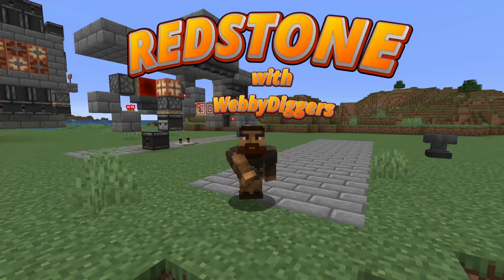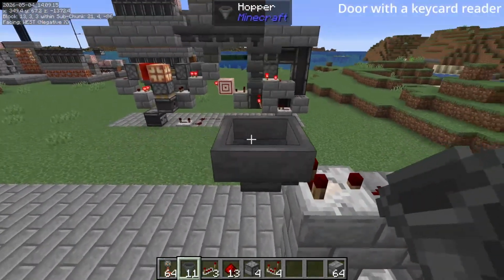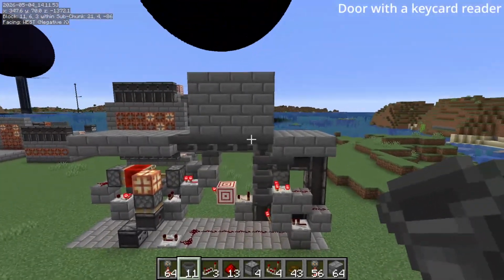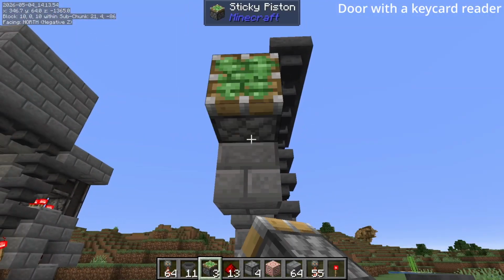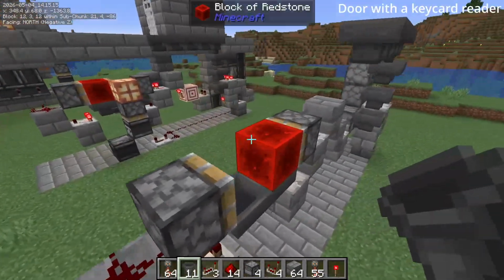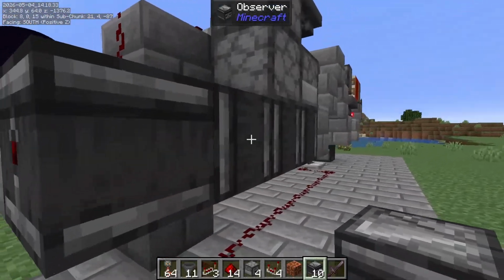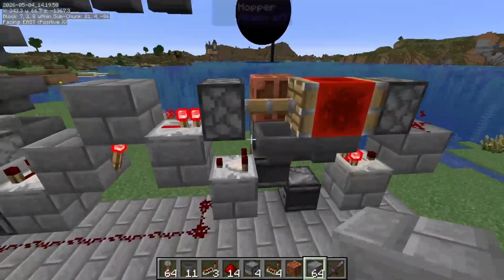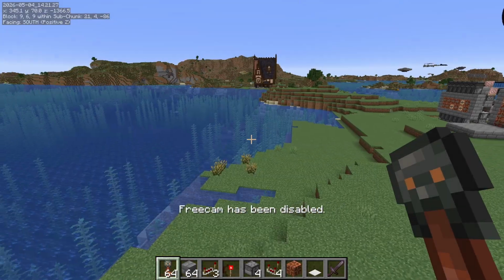Minecraft Keycode door Tutorial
A redstone video for a really useful keycoded door